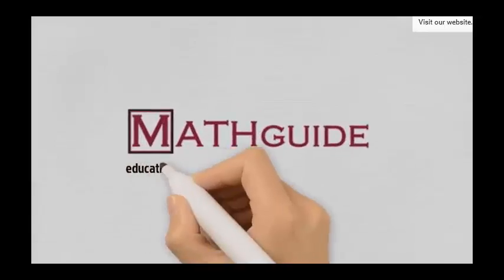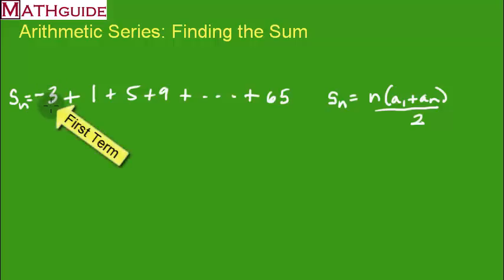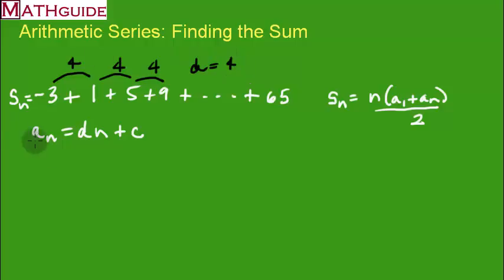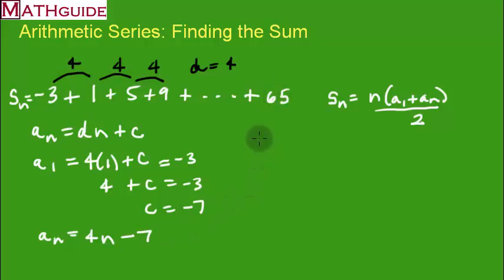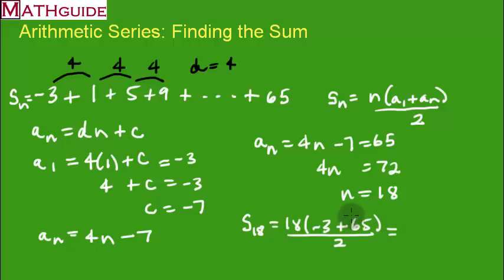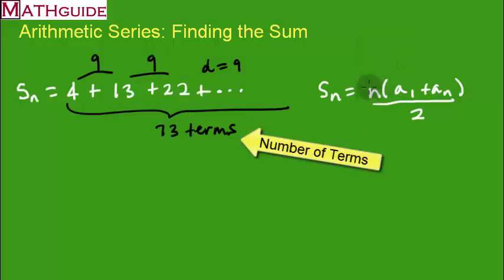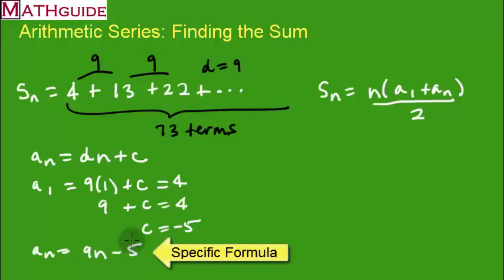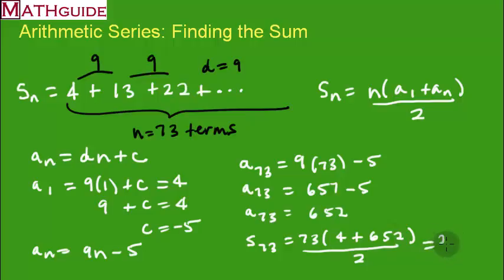Arithmetic Series: Finding the Sum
This MATHguide math education video demonstrates how to find the sum of an arithmetic series.  Two different scenarios are demonstrated: 1) knowing the first and last terms and 2) knowing the first term and the number of terms.